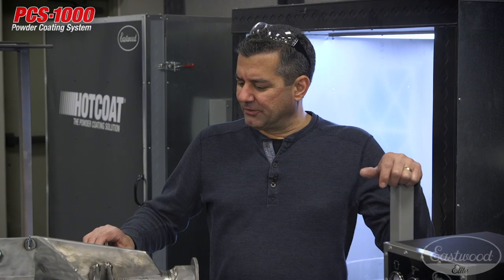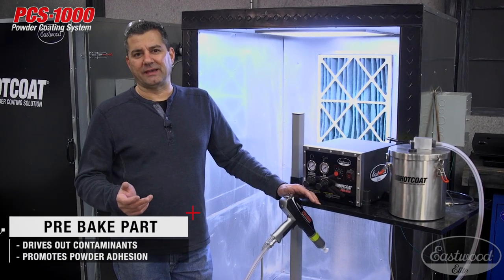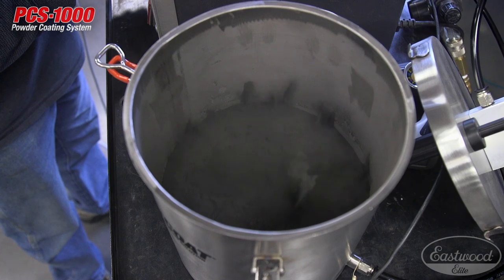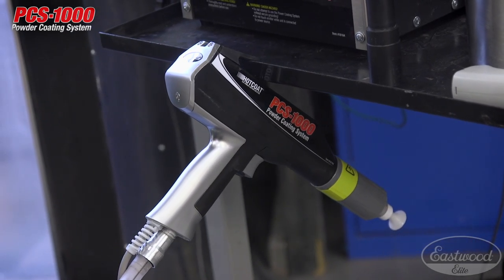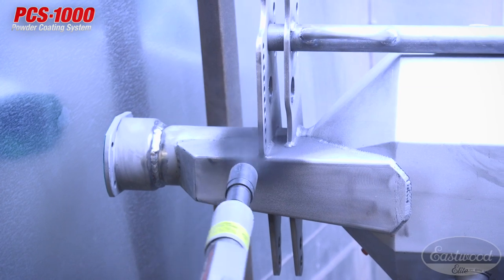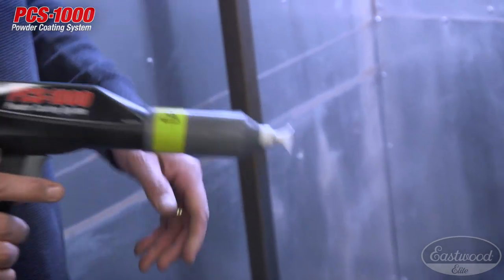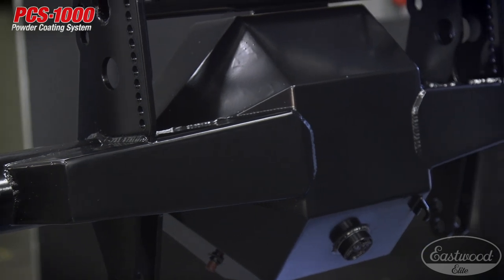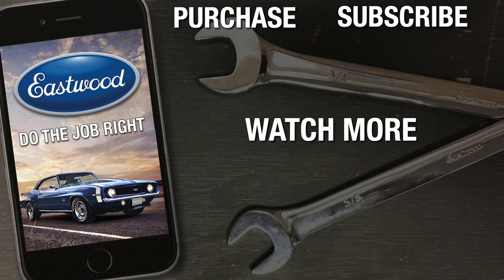HotCoat Elite PCS-1000 - How To Achieve The BEST Powder Coating Results Possible - Eastwood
Mark explains how to setup the Elite HotCoat PCS-1000 Powder Coating System to get up and running, achieving the BEST RESULTS POSSIBLE!

Eastwood Elite HotCoat PCS-1000 Powder Coating Gun System
Item #16164

The Eastwood Elite HotCoat PCS-1000 Powder Coating System is a true professional production capable unit featuring a high volume, Gun-controlled Hopper system.

Professional Grade High Volume Gun
Up To 100,000 Volts Of Power
Provides solid Multiple Coat Powder Coverage
Includes 5 Lb Capacity Hopper
POWERFUL HIGH-VOLTAGE CORONA GUN
The High-Voltage Corona Charge design utilizes state of the art electronic circuitry to deliver up to a full 100,000 Volts of consistent, hard hitting flow of power providing the maximum powder coverage and adhesion possible. The Control Unit offers full control over a wide range of voltage output and powder flow settings to fine tune the Gun to allow full powder coverage in tight, intricate areas to larger expanses, provide solid multiple coat coverage or allow the creation of custom effects, even with high metallic content powders.